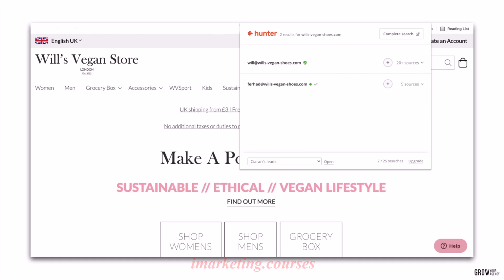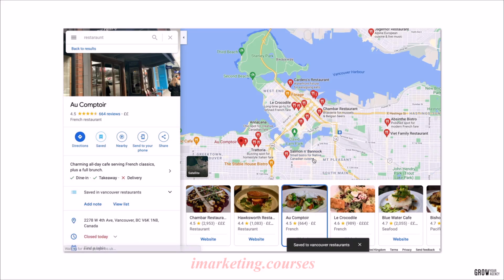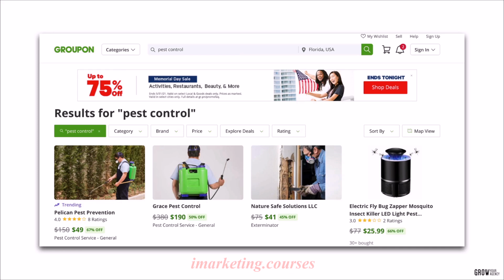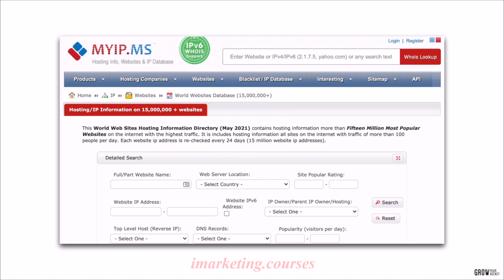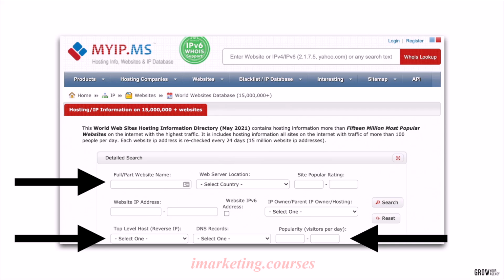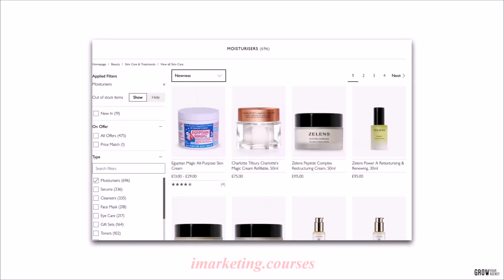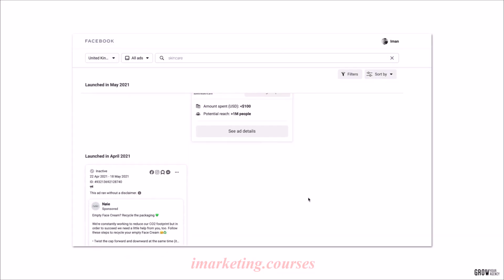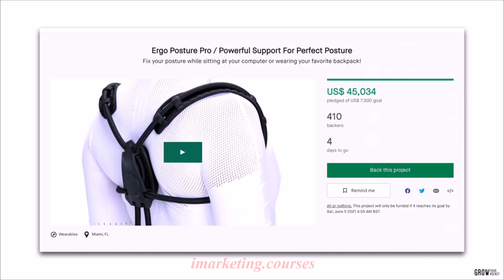03 Finding Leads & Qualifying Free